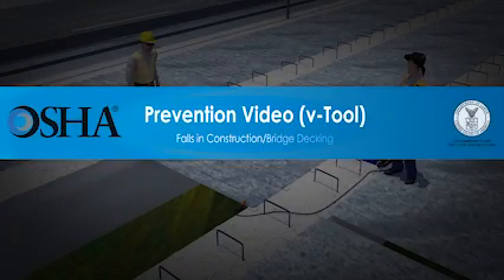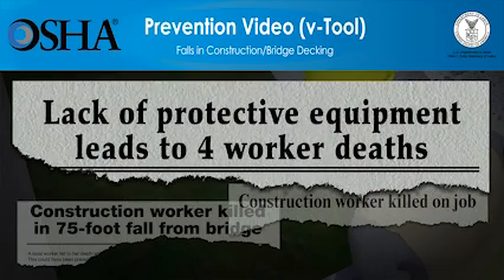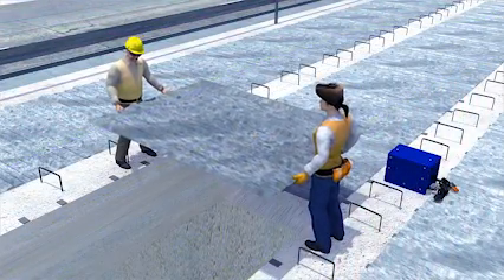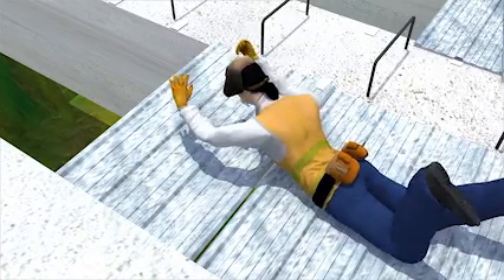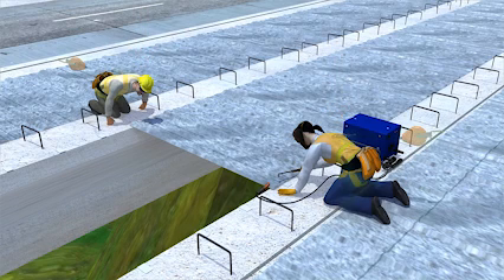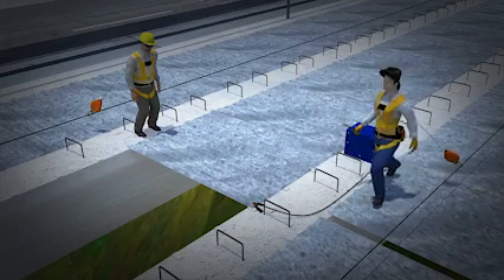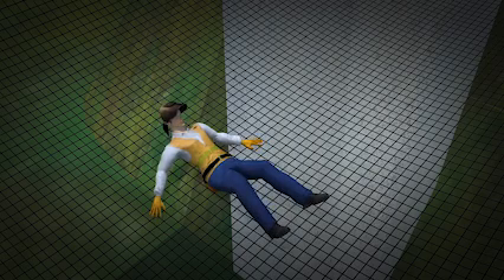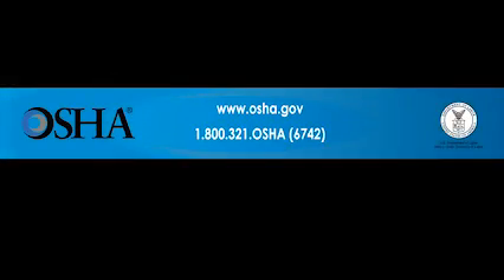Bridge Decking: Prevention Video (v-Tool): Falls in Construction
lease be advised. The scenes you are about to see deal with deaths at construction sites and might be disturbing for some people. All scenes are based on true stories.

Two workers were installing deck pans onto a bridge. They were not wearing any personal fall protection and there was no safety net below the bridge. One of the workers was preparing to weld the next deck pan into place.

While walking toward a deck pan that needed to be secured, the worker tripped and fell onto an unsecured deck pan. The deck pan slid away from her, creating an opening. She fell for 75 feet, landing on the ground below. She died instantly from her injuries.

Let's look at the events leading up to this tragic incident, and see how it could have been prevented. The workers had no fall protection, which OSHA requires the employer provide when working at heights of 15 feet and above.

Let's see what happens when these workers use fall protection. Now there is a temporary horizontal lifeline attached along the beams. Each worker wears a full-body harness and connects to the lifeline using a self-retractable lanyard with self rescue capabilities The horizontal lifeline system can use two or more anchors connected to one of the concrete beams. Once attached to the beam, a cable is run between the anchors, and the lanyard is connected to the cable.

As before, while walking toward a deck pan that needed to be secured, the worker tripped and fell onto an unsecured deck pan. The horizontal lifeline stops her from falling to the ground. The worker is lowered slowly to the ground.

Another way to protect these workers is to use a safety net. So now, when the worker trips and falls onto the unsecured deck pan, the net stops her from falling to the ground.

This example shows the importance of employers following OSHA's fall protection standards to ensure that workers are provided with a safe workplace. These types of construction deaths are preventable. The fall protection measures shown here save workers' lives.

Use fall protection on the job: it could be the difference between life and death.

Source: OSHA